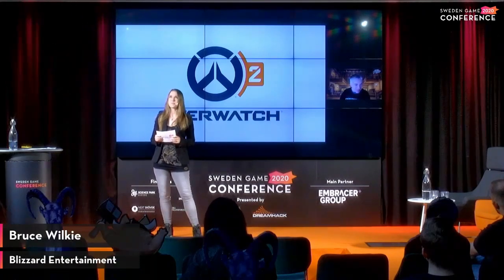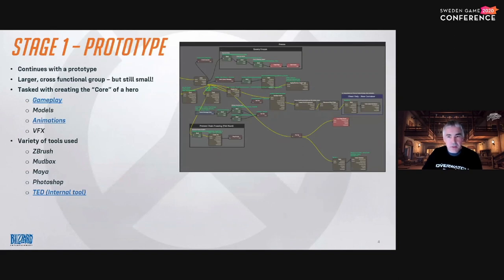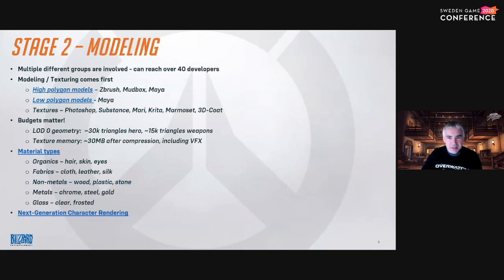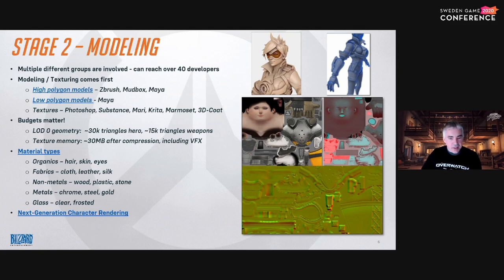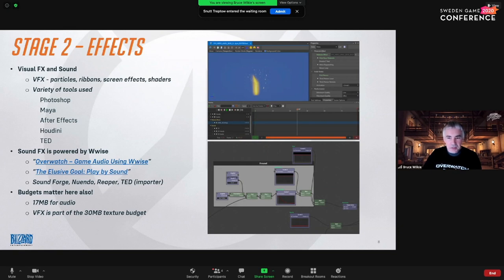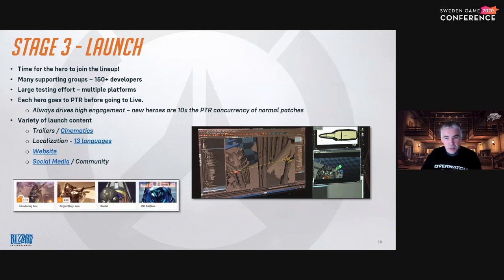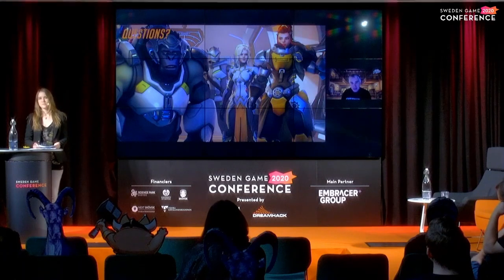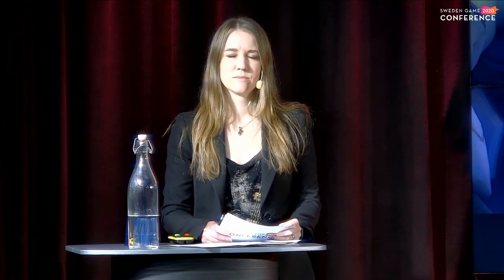SGC20: Walking trough the character creation process of Overwatch - The future of game tech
Walking trough the character creation process of Overwatch:
Bruce Wilkie at Blizzard Entertainment ensures that his talk will follow the steps a hero takes to join the roster of playable Overwatch characters.

The future of game tech:
Bruce Wilkie at Blizzard Entertainment, Tobias Johansson at Knackelibang and Snutt Treptow at Coffee Stain Studios will try to predict the future of game tech.